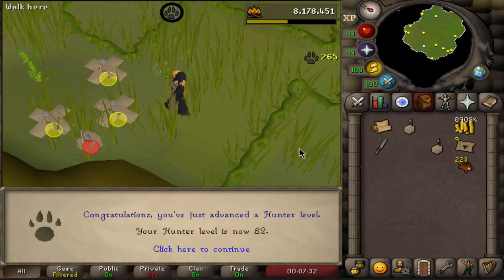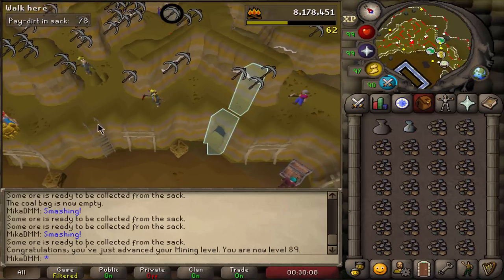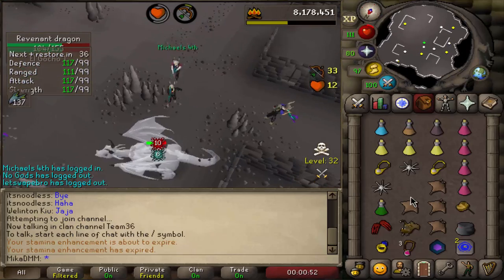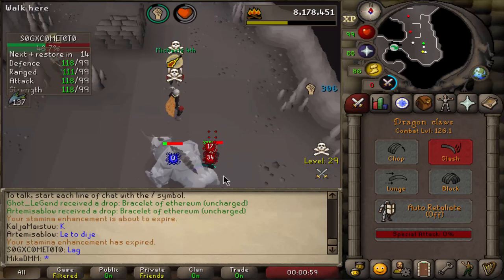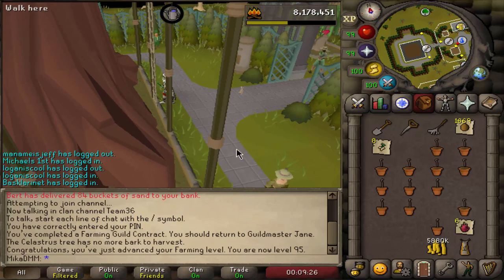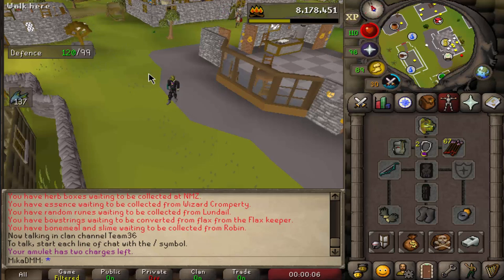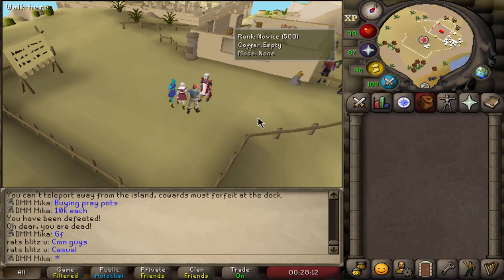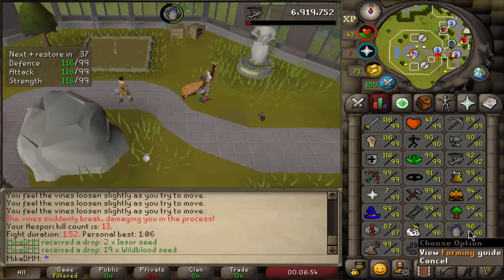A Lot Of Farming (RSHC #6)